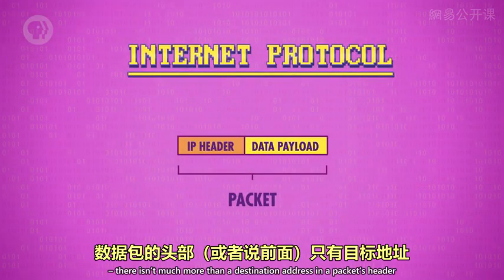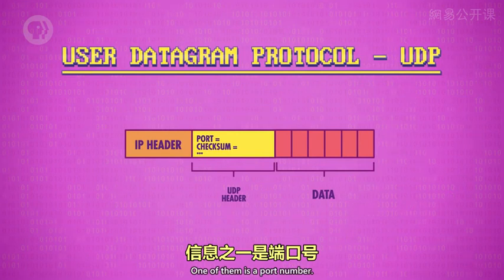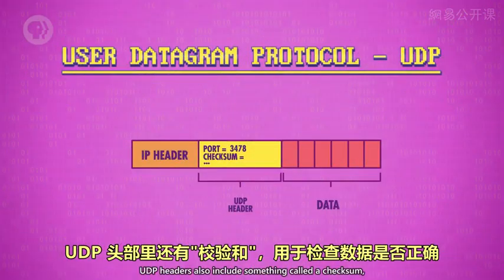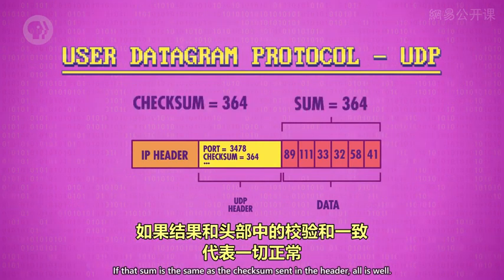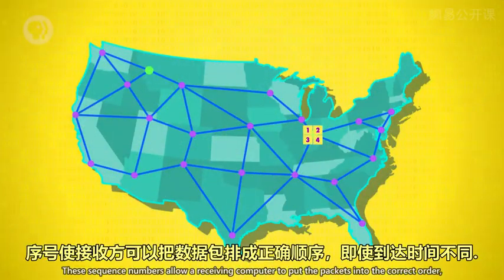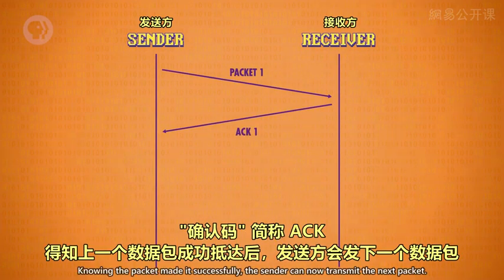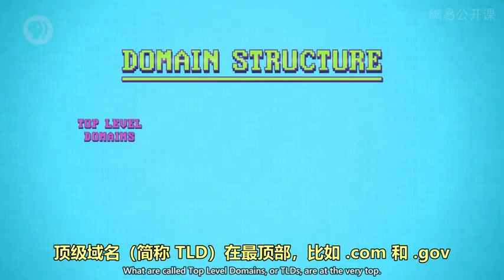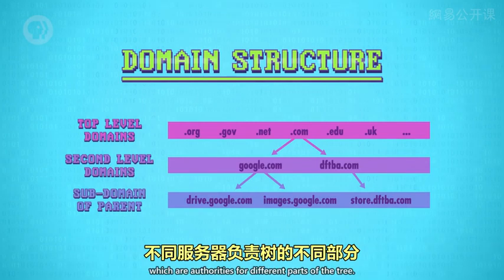10分钟速成课：0030计算机科学 互联网 网易公开课